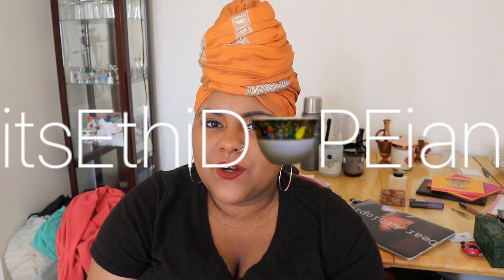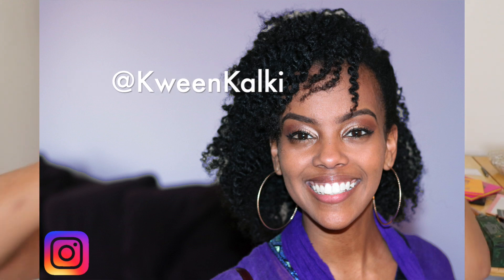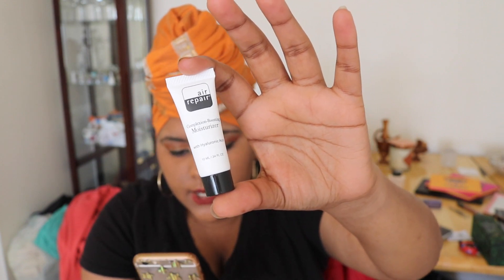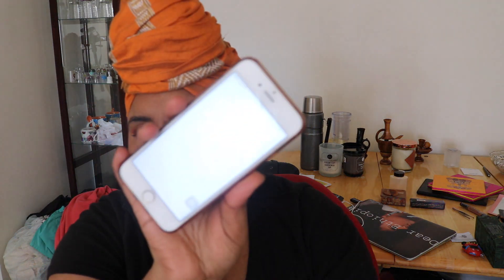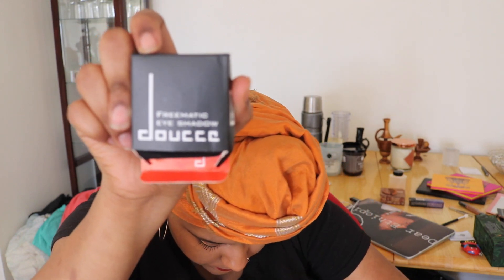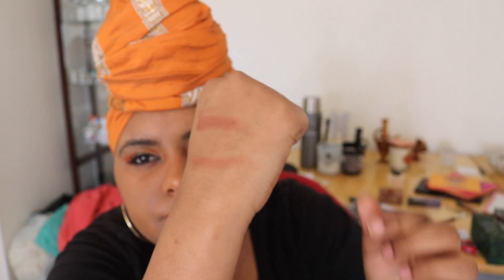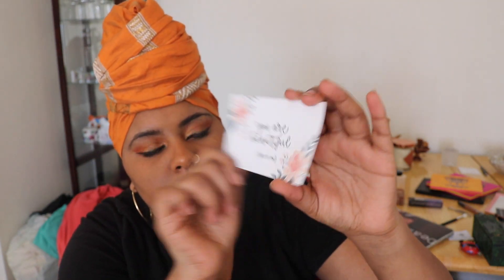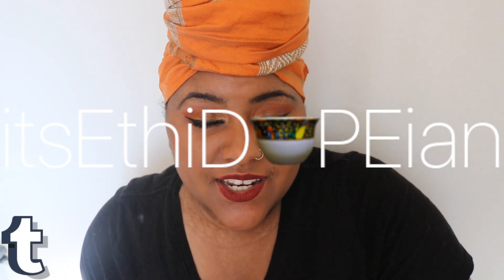March Glam Bag | Ipsy Tarte, Beau Gâchis, ModelCo + More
Heyyy Boos!

Products mentioned:
Air Repair Skincare Complexion-Boosting Moisturizer
Beau Gâchis-Tapered Blending Brush
ModelCo- Eye Define Retractable Crayon Liner in Black
Doucce- Freematic Eyeshadow in Marisa
tarte cosmetics- tarteist™ quick dry matte lip paint in Vibin

Instagram, Tumblr, Twitter | @itsEthiDOPEian
DearEthiopia.Tumblr.com
JaelsTent.Tumblr.Com